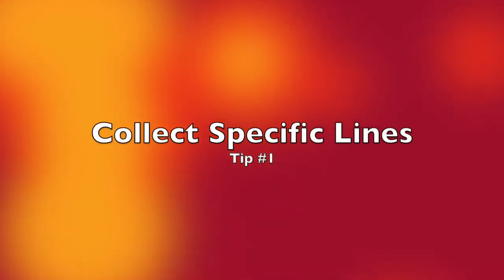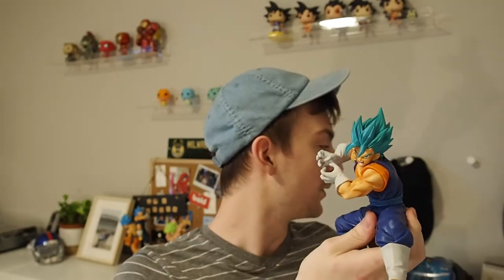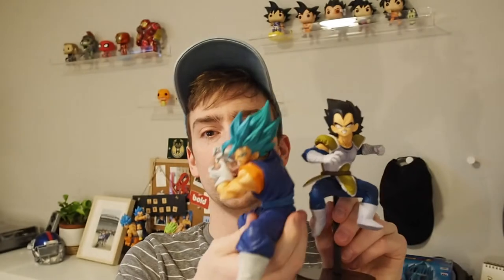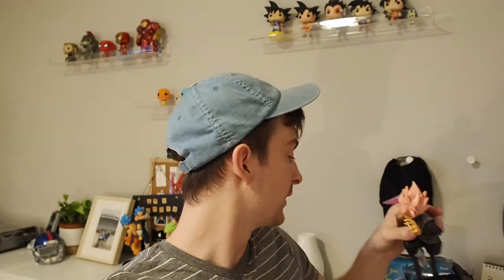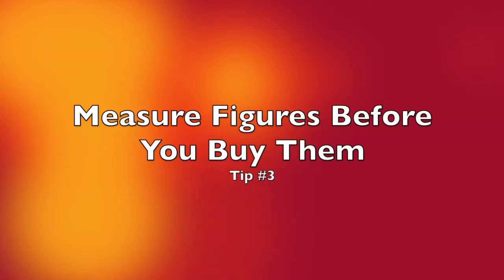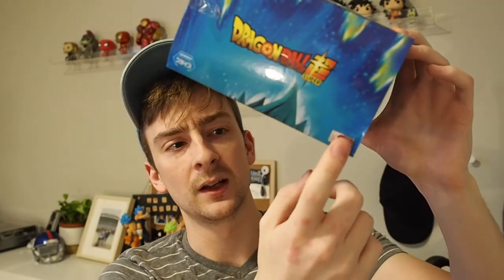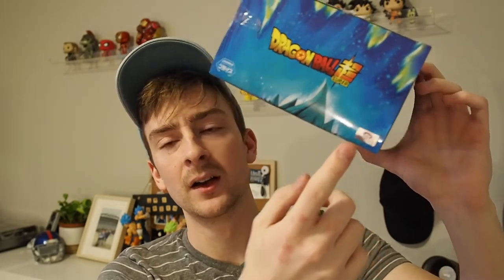7 Things I WISH I KNEW Before I Started Collecting Dragonball Banpresto Figures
When I started diving into the world of Banpresto figures and built my collection, I made a few mistakes and bought some figures I wish I didn't. I don't want you to make the same mistakes! I recorded this video for you to give you some tips I wish I knew before I bought my first Dragonball figure.

If you have any questions, post them in the comments below. I'd love to help!